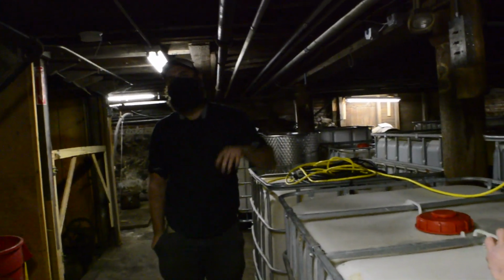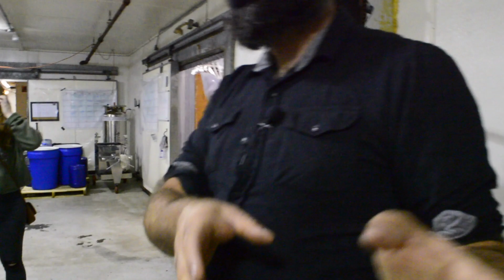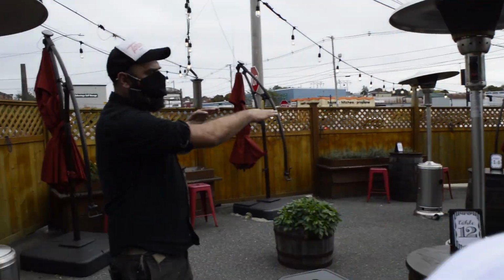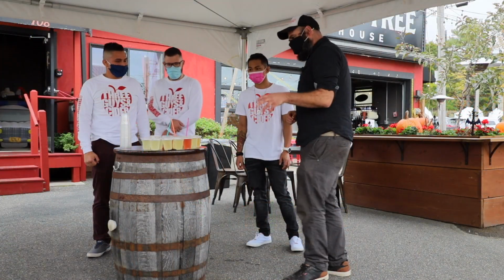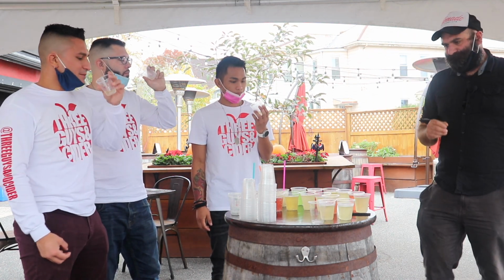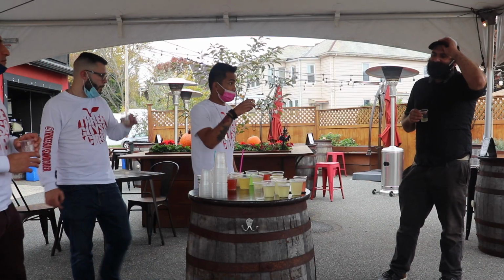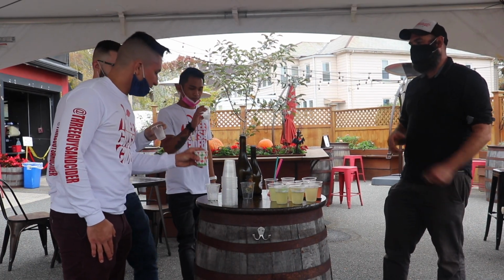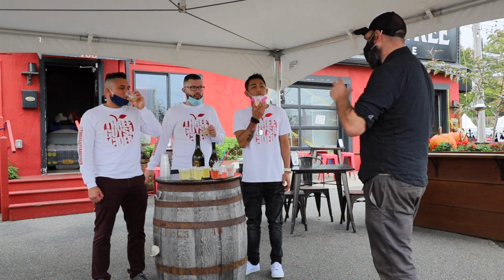Episode 13- "Where the sausage is made", Far From The Tree Cider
We got to visit Far From The Tree Cider in Salem, Massachusetts a week before Halloween. Salem in October is such an experience, and amazing hard cider from Far From The Tree just made it even more magical. They are a staple in the cider industry, and are not afraid to try crazy or weird mixtures. This was by far the most fun trip we've had yet!

Address: 108 Jackson St, Salem, MA 01970